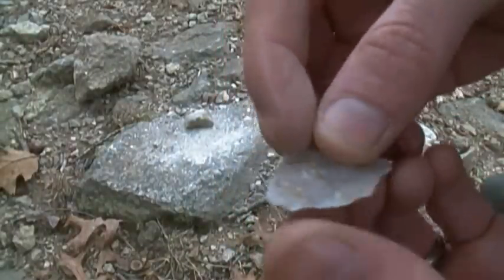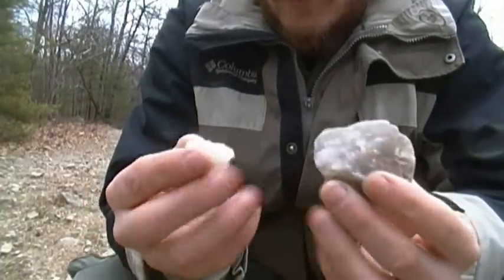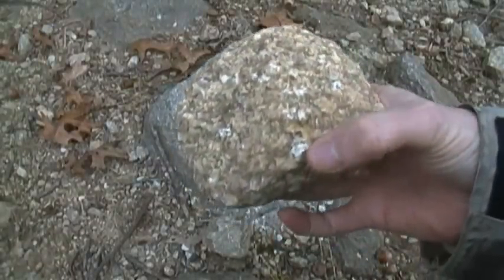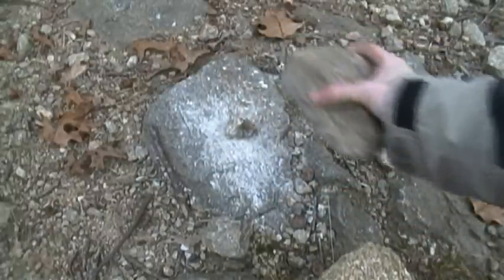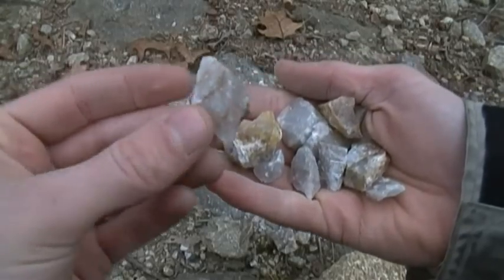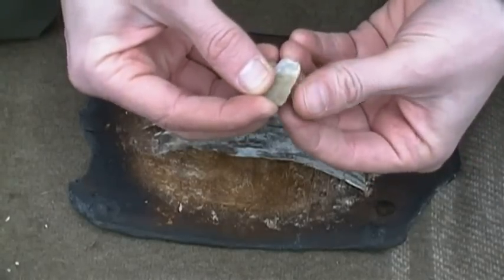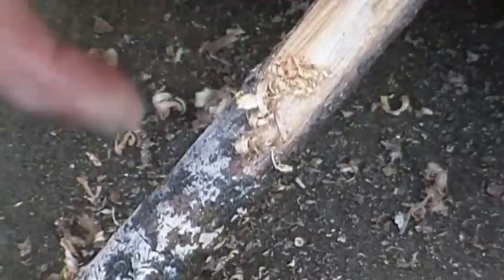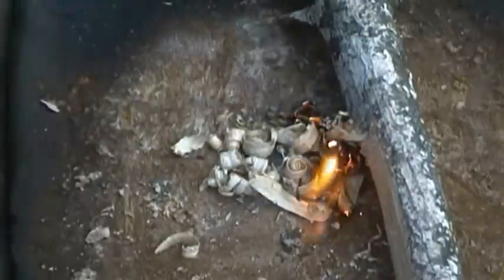Primitive Bushcraft - Making Stone Knives | Self Reliance